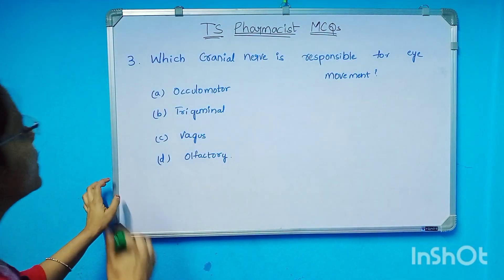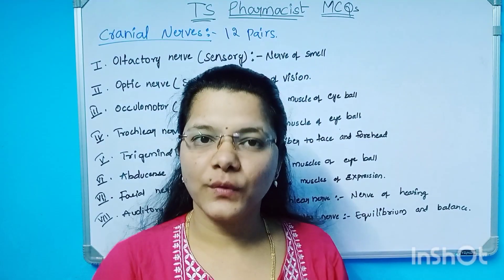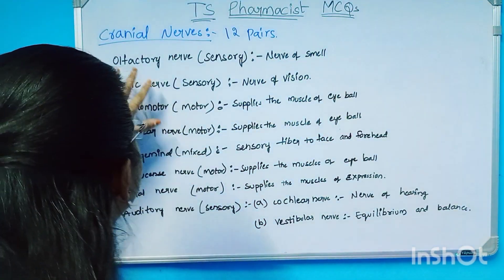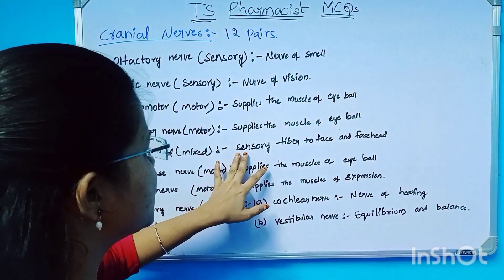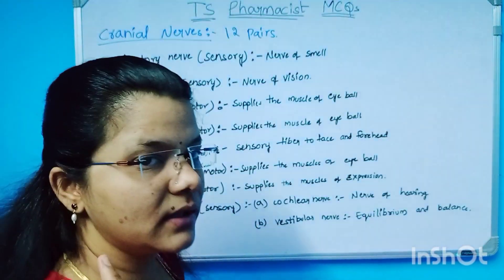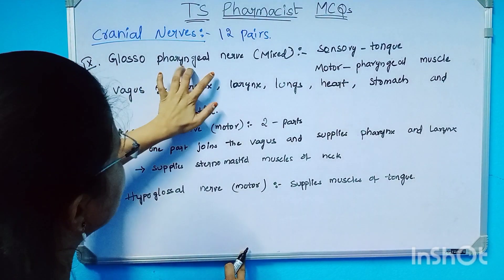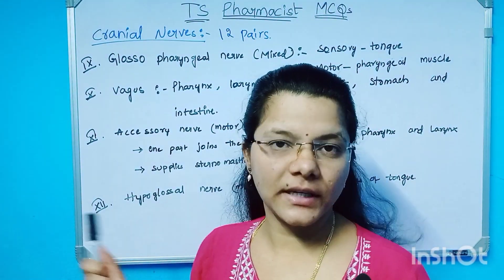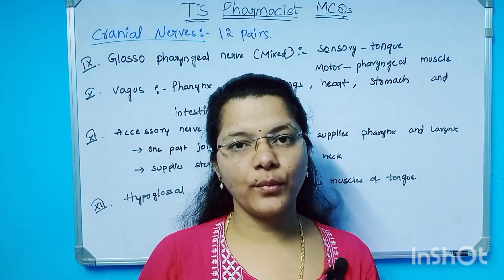TS PHARMACIST previous year MCQs I Q.No - 3 I PHARMAPEDIA